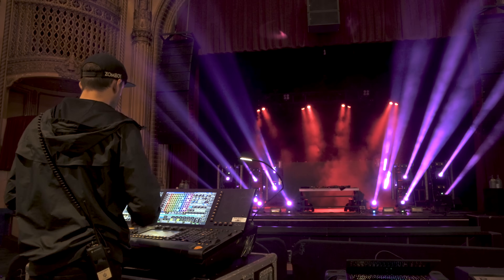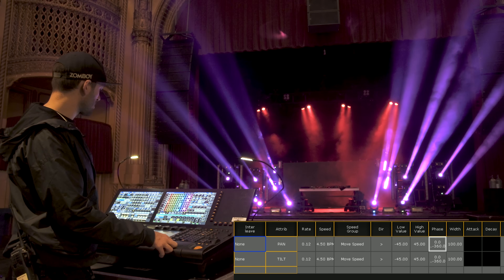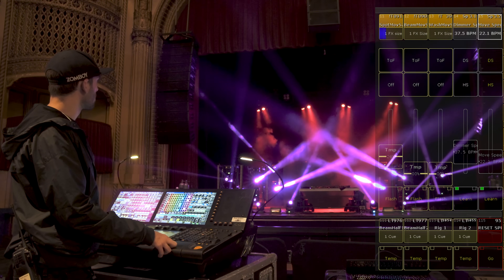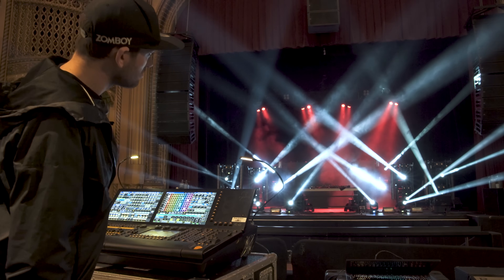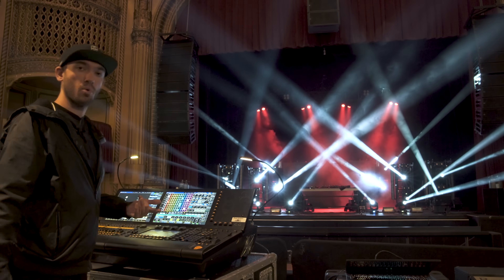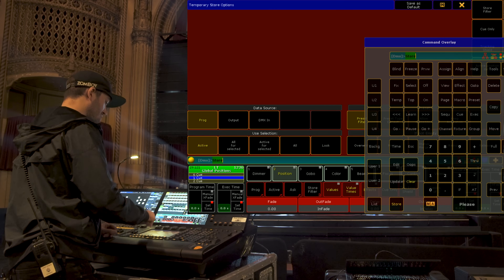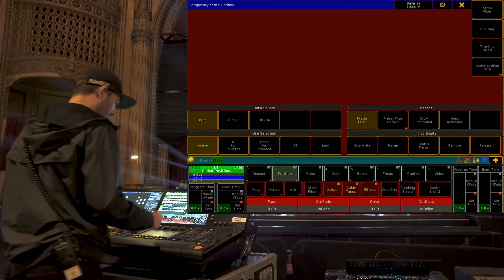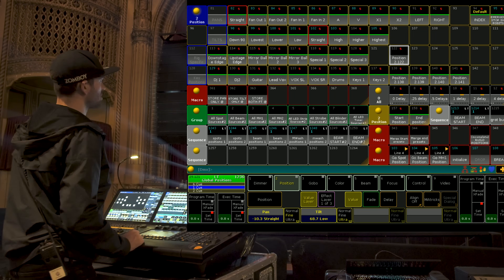Recording Movement Looks as Positions MA2 TUTORIAL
Ever wanted to store the look from a movement effect so you could use it later as a position  preset? I'll show you how in this Grand MA2 tutorial. You should have a good understanding of the effects engine before attempting this.